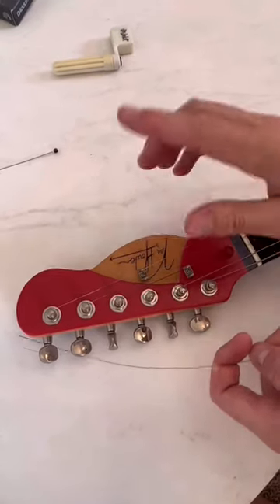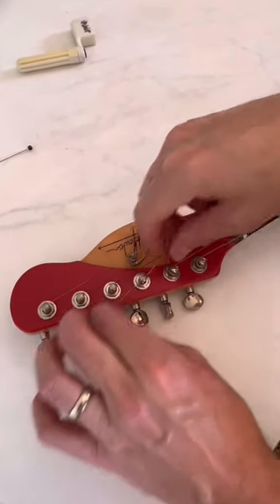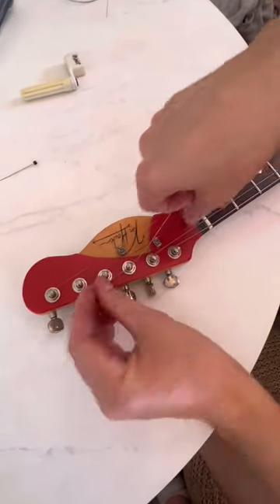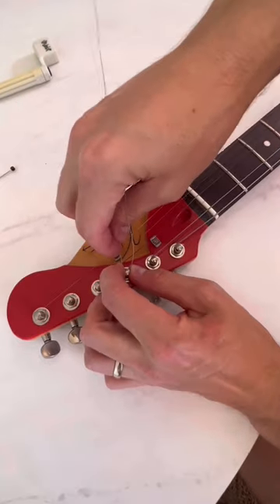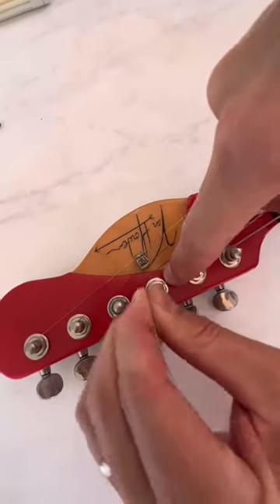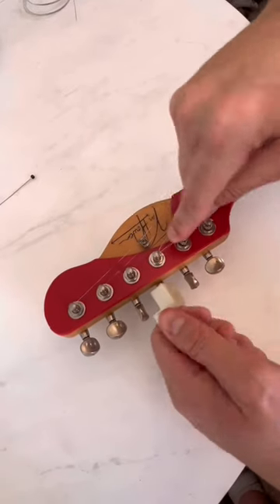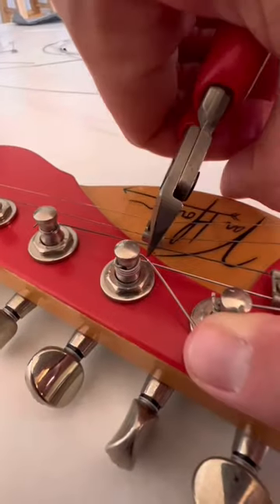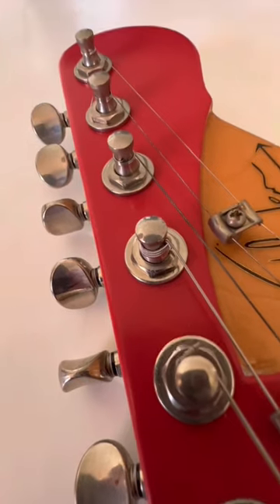How to lock your guitar strings! Tips and Tricks!